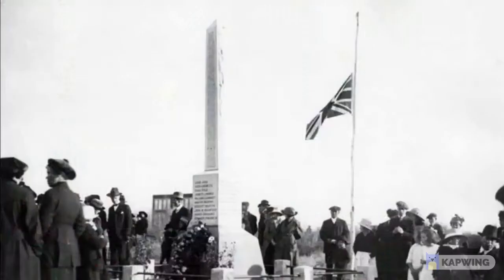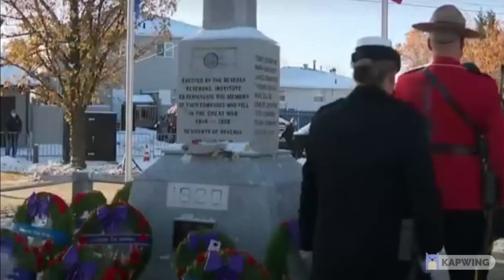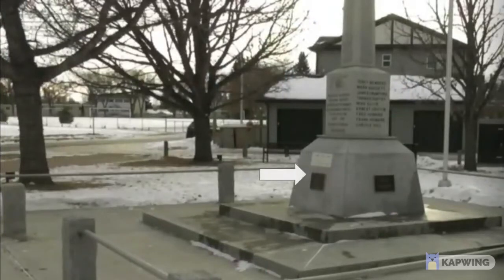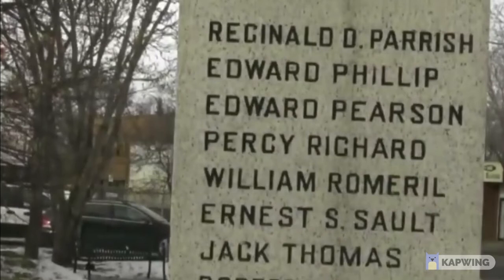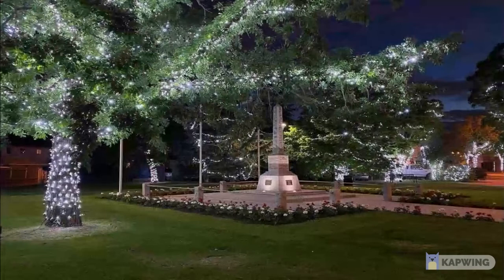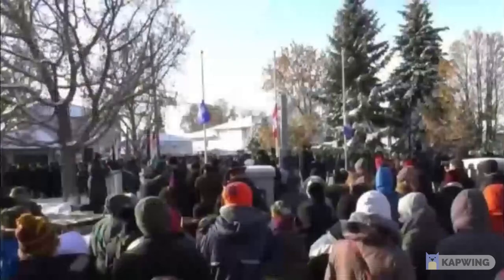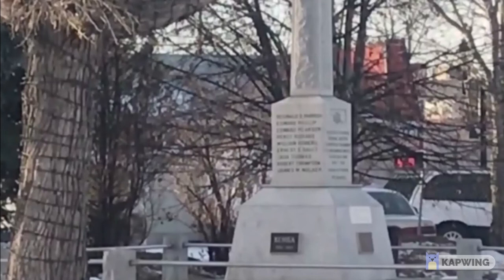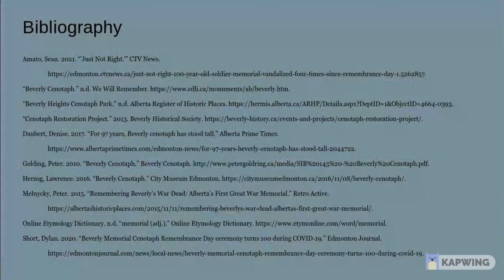Beverly Cenotaph, Beverly, Alberta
This video, by Carolyn Huang, discusses the historical context, significance, and current meaning of the Beverly Cenotaph in Beverly (Edmonton), AB.  Carolyn's work is one of the award-winning submissions for Valour Canada’s 2021 History & Heritage Scholarship (VCHHS).

To learn more about this annually awarded scholarship, including the rules and regulations for eligible entrants, please